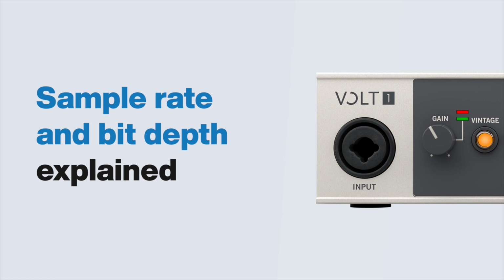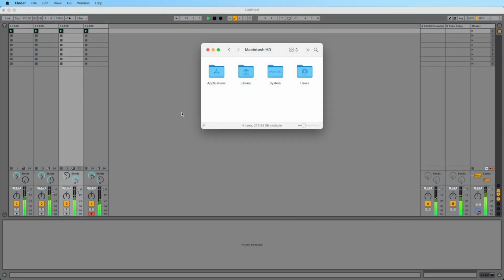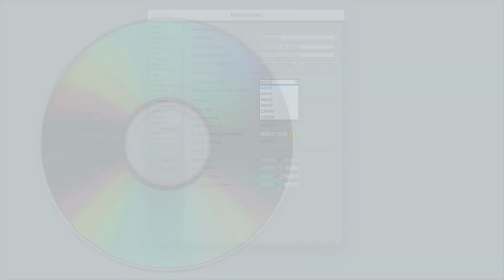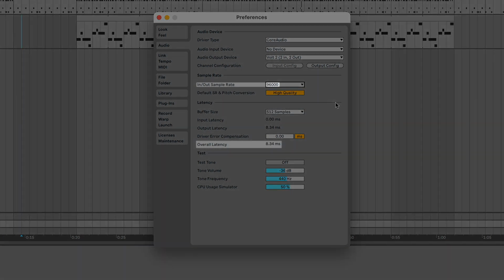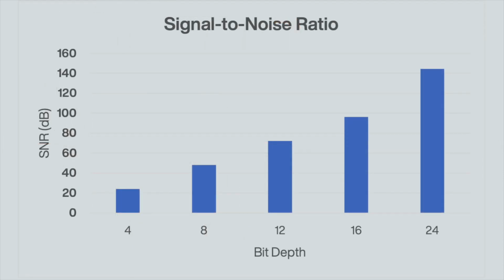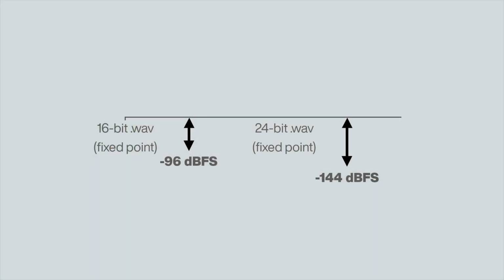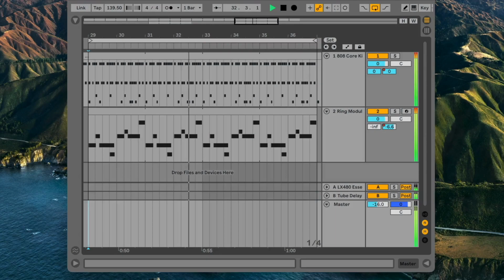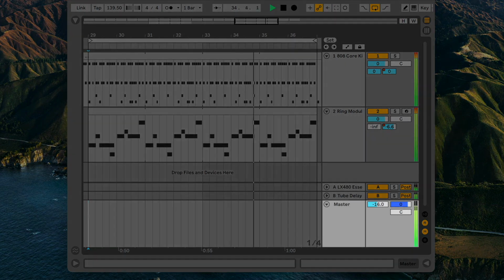UA Support: Sample Rate and Bit Depth Explained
Learn how sample rate and bit depth affects your audio recordings, and what settings to use for the best results.